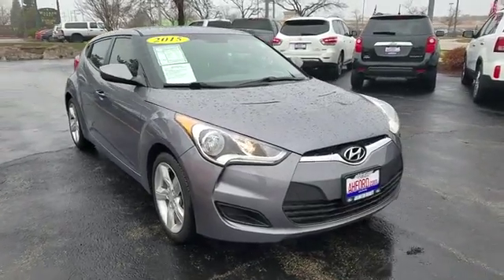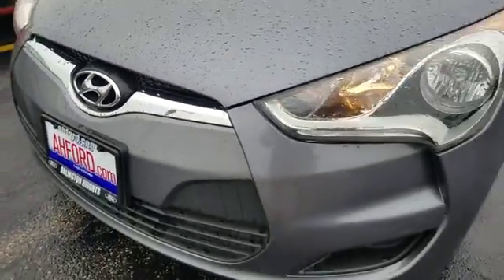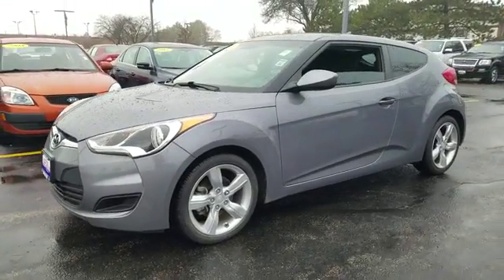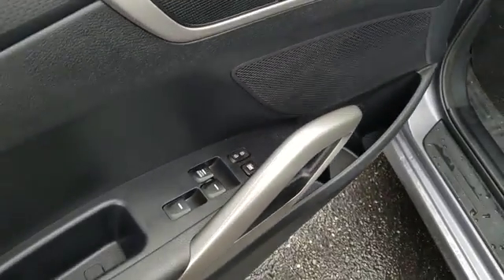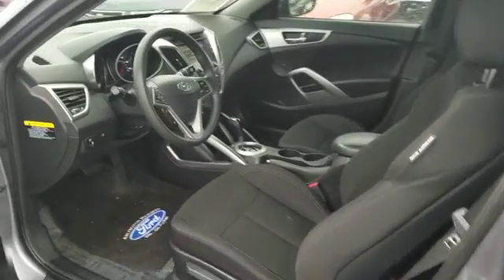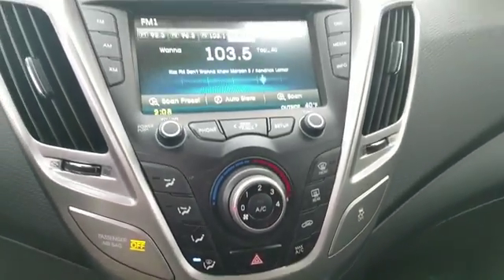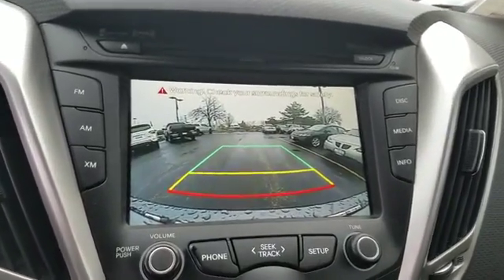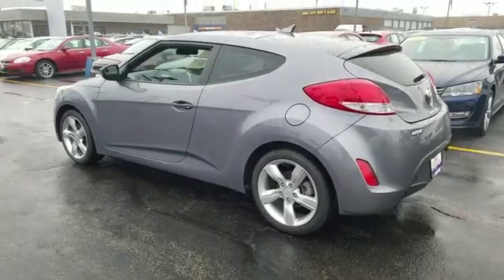2015 Hyundai Veloster Live Arlington Heights IL X164431A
2015 Hyundai Veloster

801 Dundee Rd.

You'll love this 2015 Hyundai Veloster. This is a 2 door car you'll want to take home. Call and get in touch with Arlington Heights Ford directly, and be the first to open the 2 door car door today!